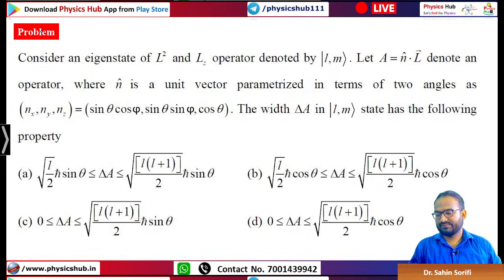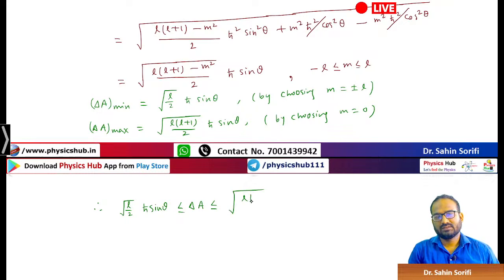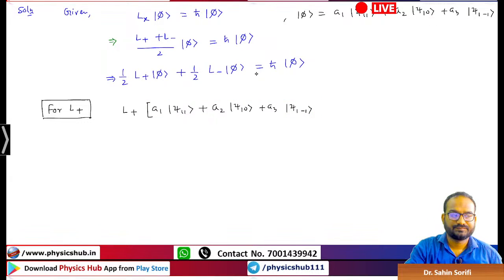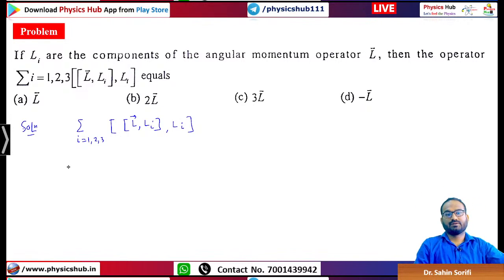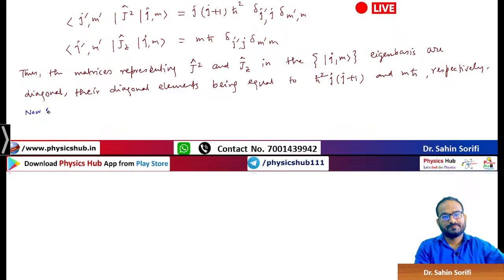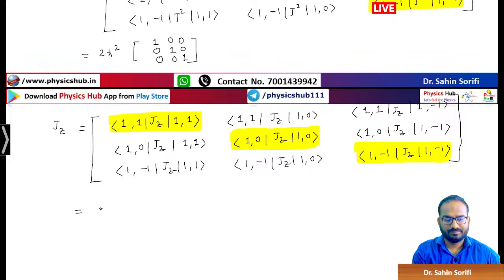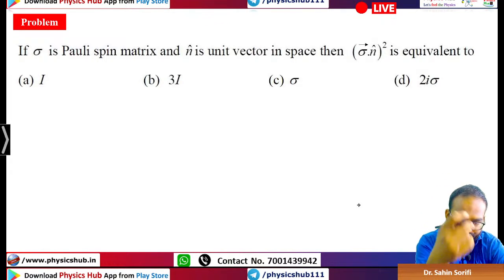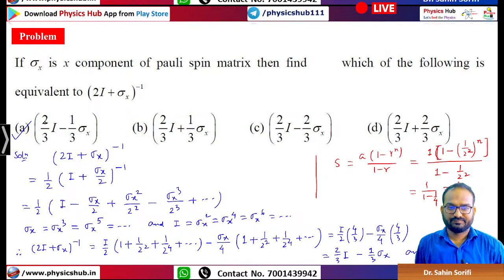Lec-23 Angular Momentum (Part-2) | Quantum Mechanics Lecture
In this session, we will be discussing  Angular Momentum (Part-2) for the upcoming CSIR-NET 2025 June and December Physical Sciences exams.